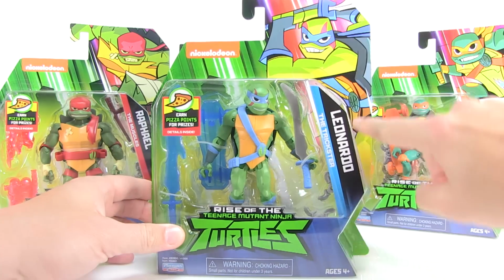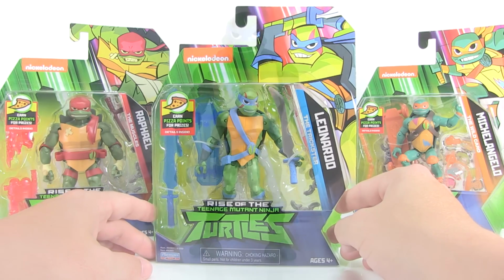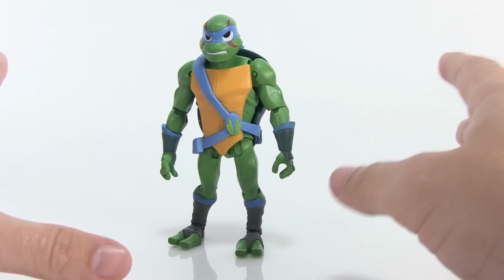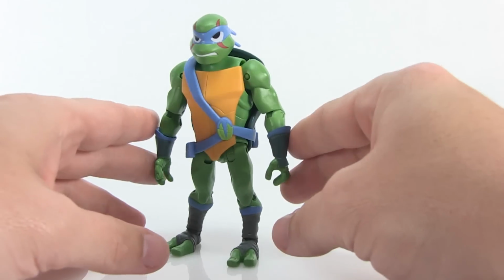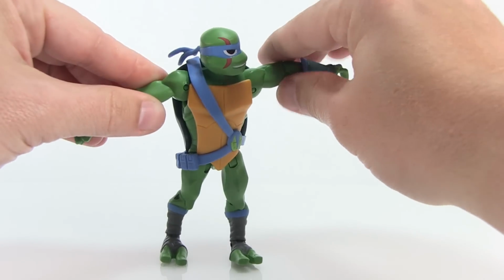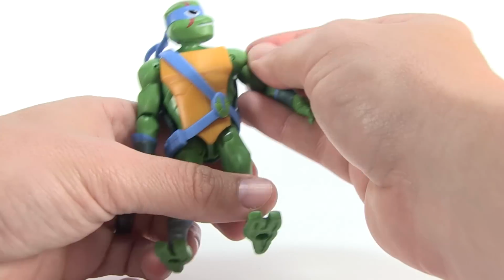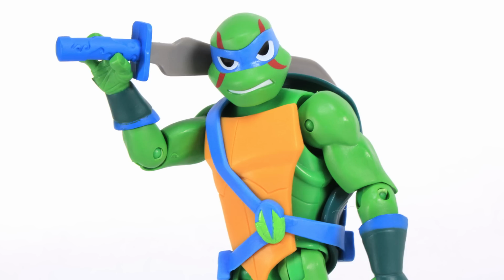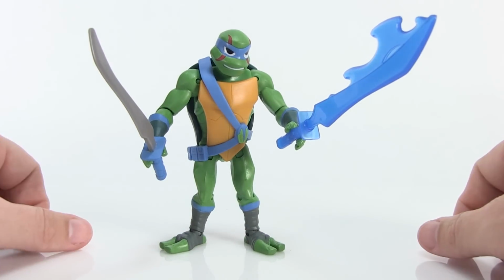Leonardo Rise of the TMNT Ninja Turtles Action Figure Video Review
The new Rise of the Teenage Mutant Ninja Turtles action figures from Playmates Toys have begun hitting stores!

Join Pixel Dan for a look at the new Rise of the TMNT version of Leonardo!